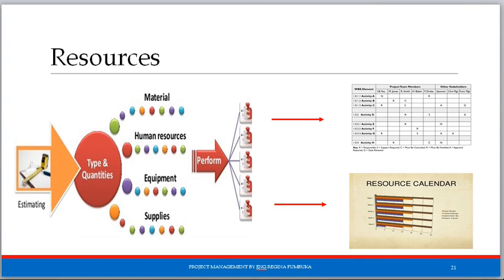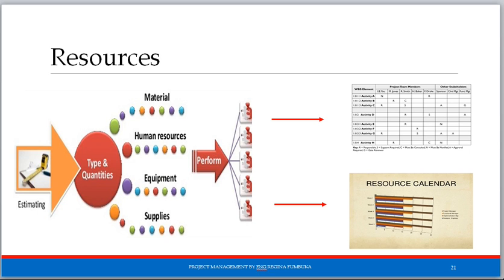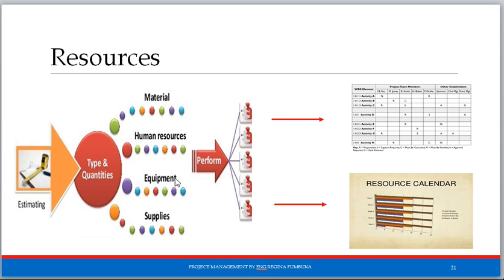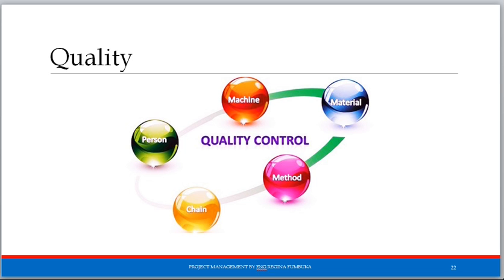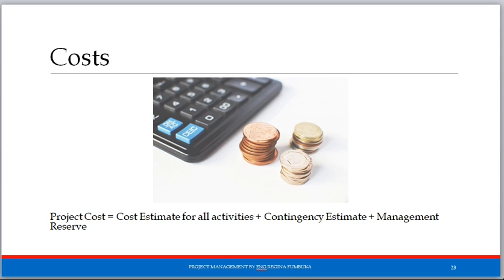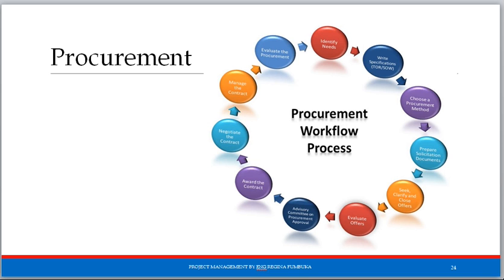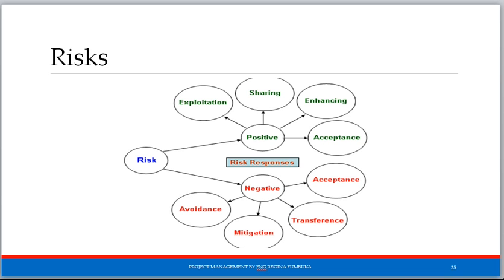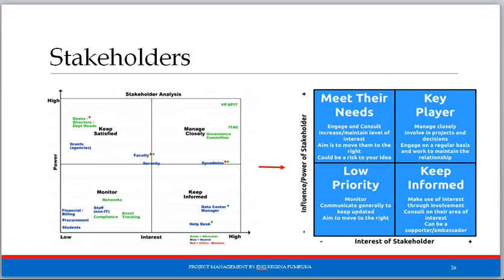Basics of Project Management - 5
Welcome to Regina Fumbuka.
I am here to help you to develop professional skills practically through videos and become more efficient, effective, competent and employable to the companies locally and internationally.

ABOUT
Regina Fumbuka is a Management Consultant, Trainer, Author, Mathematician and Engineer with passion about adding value to people in the professional world. She believes that by improving people knowledge and skills, the companies where they are working at, will increase their productivity, efficiency and effectiveness.